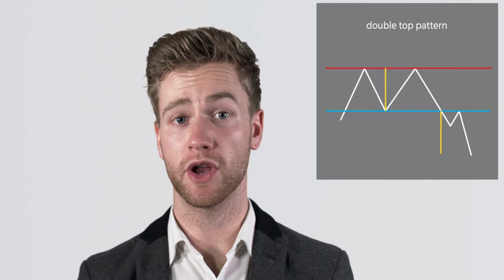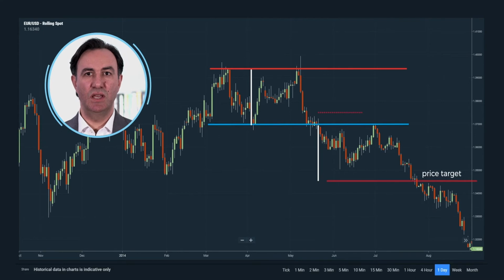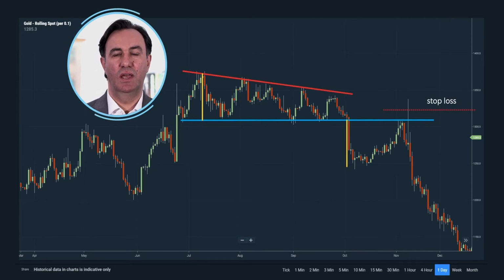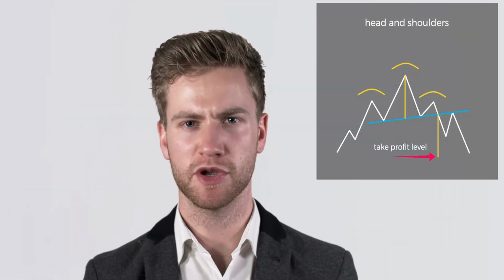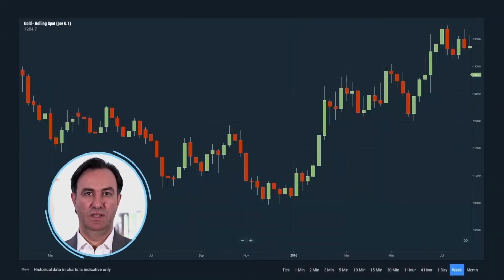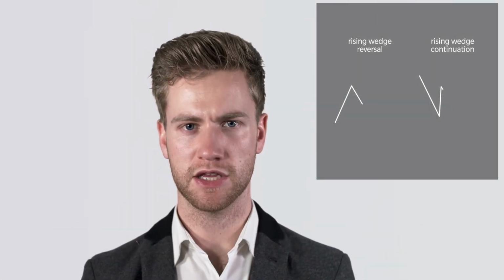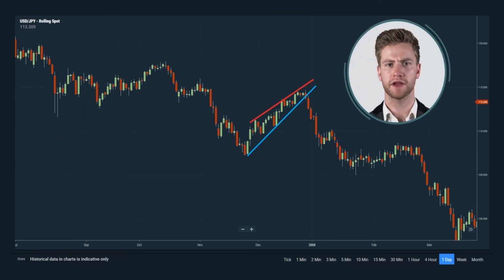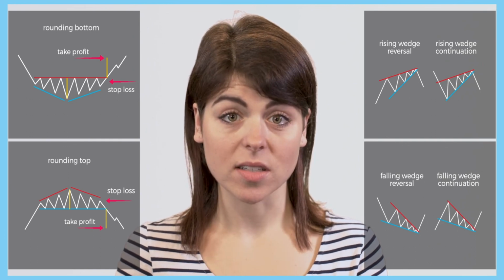My Trading Skills: Reversal Price Patterns Course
Learn about repeatable patterns in the markets that signal a reversal is imminent.